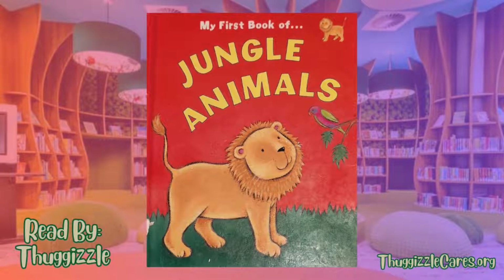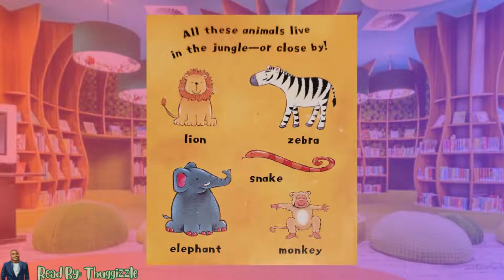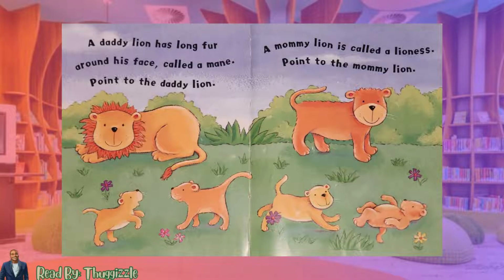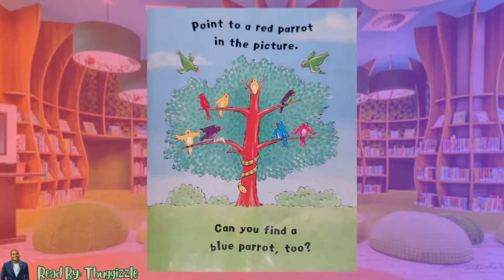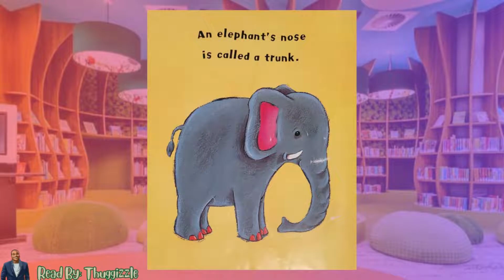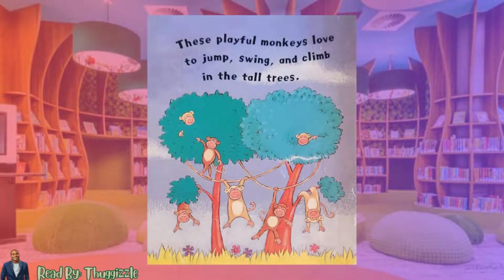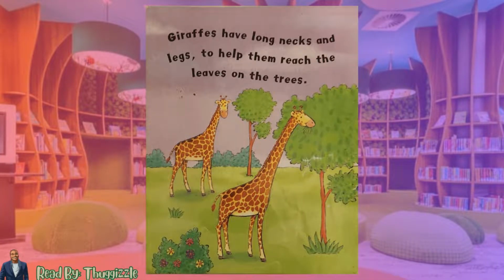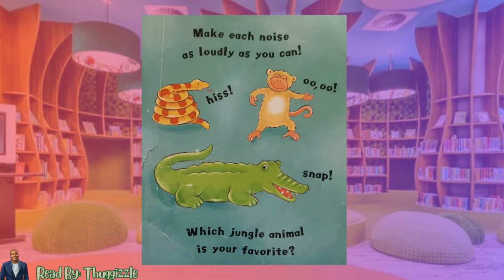My First Book Of Jungle Animals - Read By Thuggizzle Read Along Storytime Thuggizzle Reads To Kids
"A, B, C and 1, 2, 3 - Reading is fun for me. It helps me grow my young mind. This week I pledge to read 3 times!"

Commitment to reading at least three times a week helps your early learner.

Thuggizzle wants kids to know reading is fun and very important! If you are learning how to read and feel like its hard, Don't Give Up, You Can Do It! Set a goal to read a book everyday, there are lots of good books! Comment what kind of books you like and what story you want to hear next.

THUGGIZZLE CARES MISSION: Thuggizzle Cares Inc. advances the well-being of at-risk individuals, couples and families through dedicated support, education, and innovative services.

ABOUT THUGGIZZLE:  Thuggizzle Cares is a 501C3 nonprofit organization started by Phillip Hodge, also known as Thuggizzle, an accomplished rapper and entrepreneur born and raised in San Antonio, Texas.   Due to a childhood of instability and neglect, Phillip Hodge grew up in and out of foster care, due in part to his mother’s history with drugs. Hodge ultimately aged out of the system without finding a forever family, a painful experience familiar to many placed in the foster care system.   Determined to use his experience to help others Hodge started the nonprofit, Thuggizzle Cares. The organization has supported a number of causes since it was first established in 2013, but has since prioritized Family Well-Being, a cause that is especially personal to Hodge.

THE GOAL: Our goal is to improve the overall well-being of vulnerable families. In doing so, we hope to strengthen communities, improve family preservation, and empower parents.